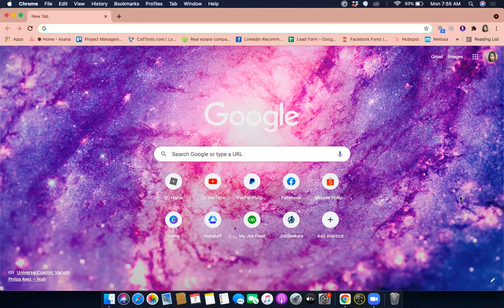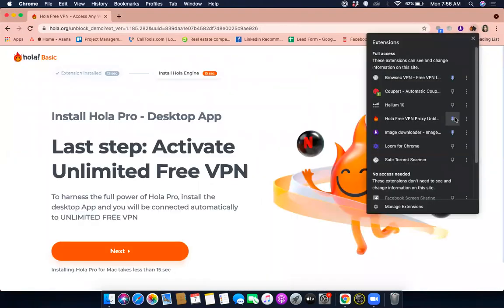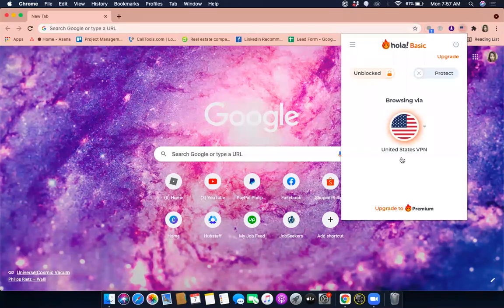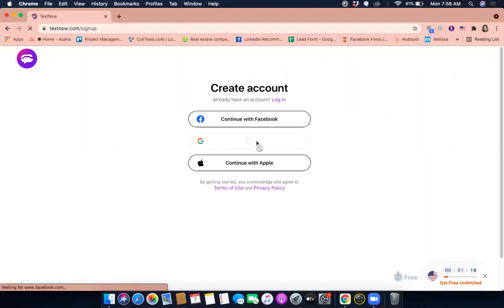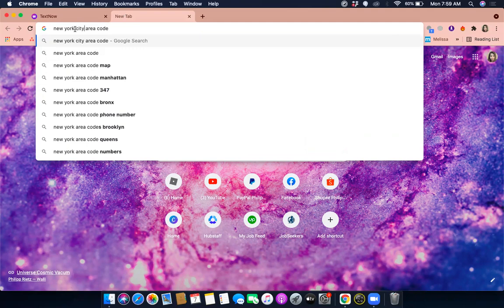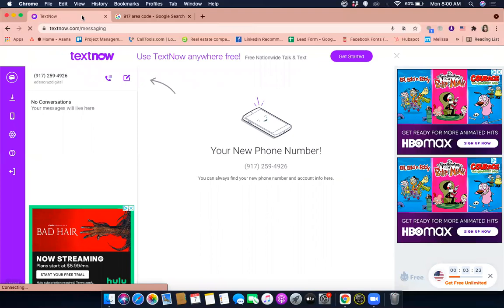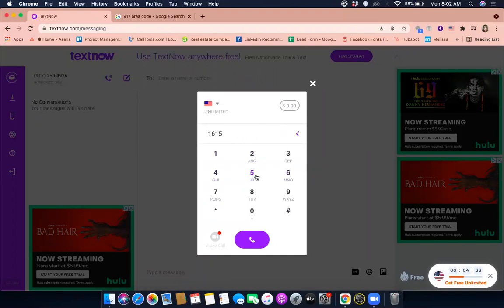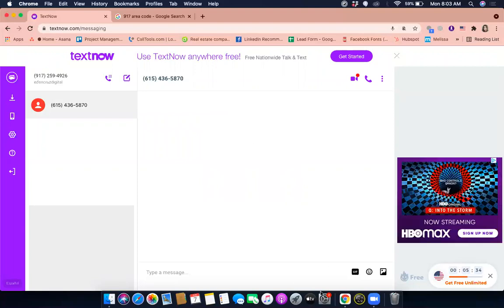Get a USA Number for FREE | Free Virtual Assistant Training | Free US Number Training for Beginners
Here's a simple tutorial on how to get your own USA phone number for FREE USA Area Code